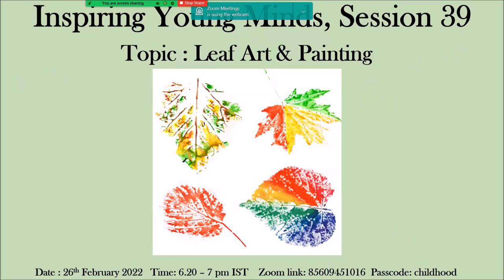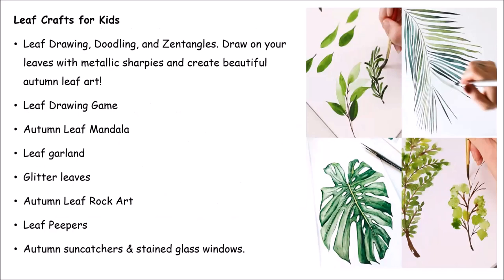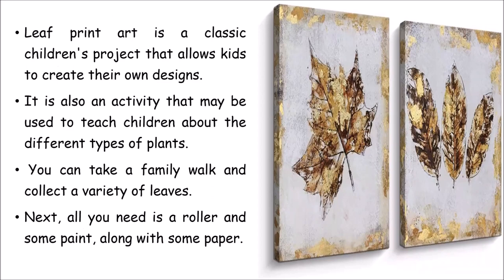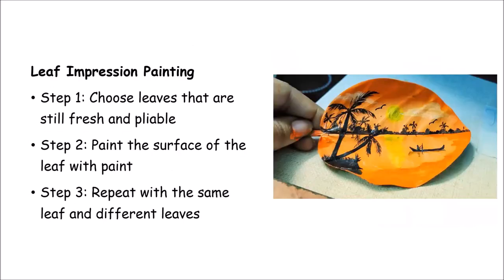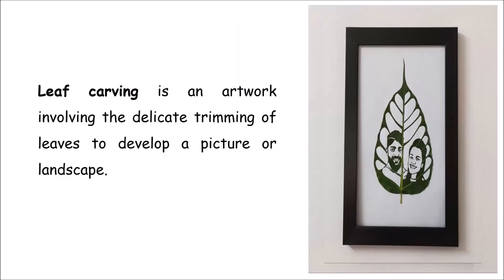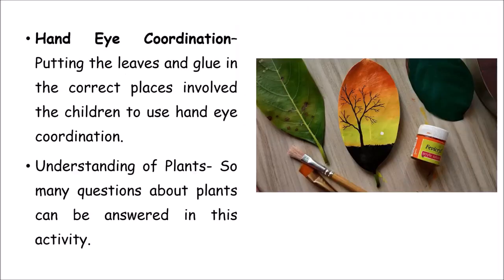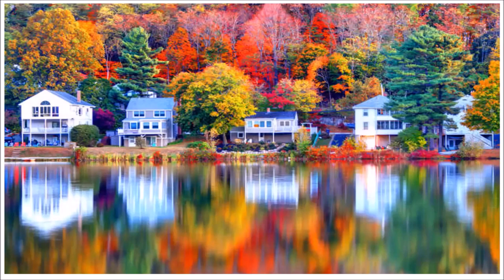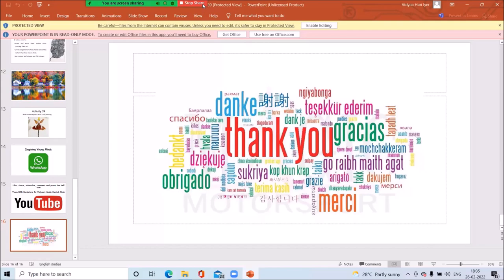Leaf Art I Inspiring Young Minds series I Session 39 I 26th February 2022 I Dr Vidyaa Hari Iyer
Collecting falling leaves, learning nature's symmetry and getting creative with them is so much fun.

Leaf Art helps
1. Develop fine-motor skills.
2. Learn to work independently.
3. Build creative confidence through experimentation.
4. Encourage creative thinking.
5. Build an eye for aesthetics by developing a composition.
6. Develop a broader understanding of upcycling materials (i.e. leaves) as art supplies.

Facebook - Dr Vidyaa Hari Iyer
YouTube - Team RED Rockstars Dr Vidyaa's Smile Dental Clinic